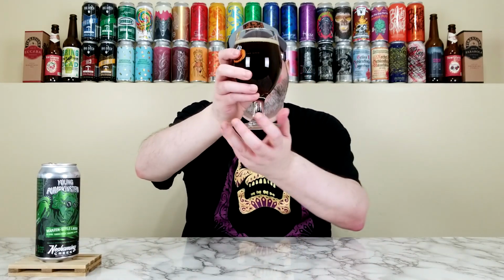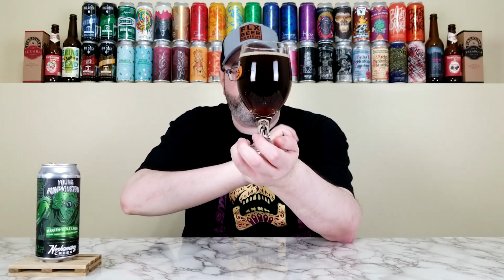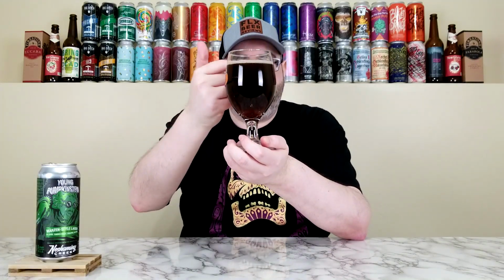Young Pumpkinstein (Pumpkin Märzen) (2023) | Neshaminy Creek Brewing Company | Beer Review | #1862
Today marks the beginning of the sixth annual "10 Days of Pumpkin" here on the channel, and this year I'm starting off the reviews with a beer from the Neshaminy Creek Brewing Company (@neshaminycreekbrewing3903), and it's their Young Pumpkinstein, the 2023 release.  This is a Märzen-style Oktoberfest beer that is brewed with allspice, candied ginger, cinnamon and nutmeg.  I'm not sure what to make of this one, as I've never had a pumpkin spiced Märzen before, but considering Neshaminy Creek's Punkless Dunkel was one of my favorite beers from last year -- and that was a weird one, too -- I have high hopes.  Let's see what this one is all about!

Commercial Description:

Young Pumpkinstein is alive and waiting for you.  This medium-bodied Märzen-style Lager has a toasty malt character and is brewed with allspice, candied ginger, cinnamon, and nutmeg bringing to mind freshly baked bread and ginger snaps -- a fall favorite around here.  The bright pumpkin spices and classic German hops, Herkules and Hallertauer, compliment Young Pumpkinstein's dry finish.  An Abby Normal take on a traditional lager for the fall.

Pertinent Information:

Brewery - Neshaminy Creek Brewing Company (Croydon, PA)
Beer - Young Pumpkinstein (2023)
Style - Oktoberfest / Märzen (Brewed w/ allspice, candied ginger, cinnamon & nutmeg)
ABV - 5.2%
IBU - 23
Canned On Date - 08/30/23 (Approximately six weeks old at the time of review)